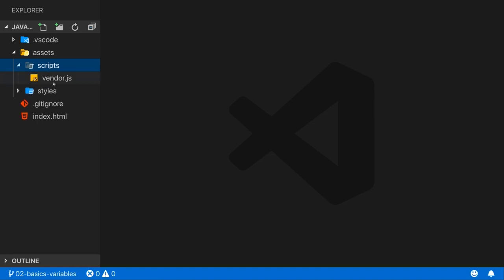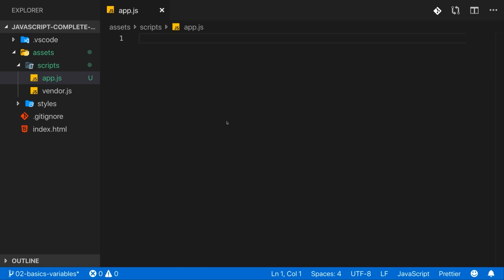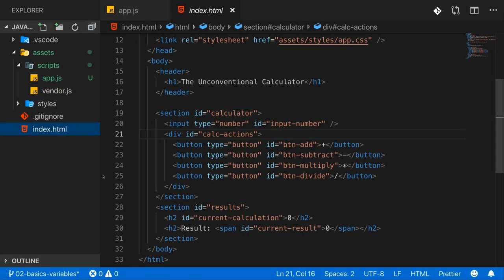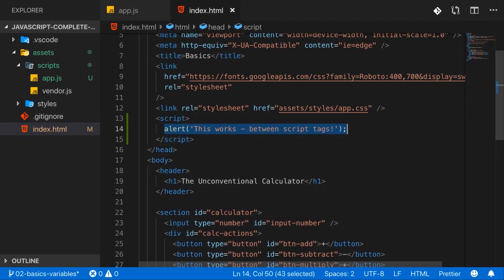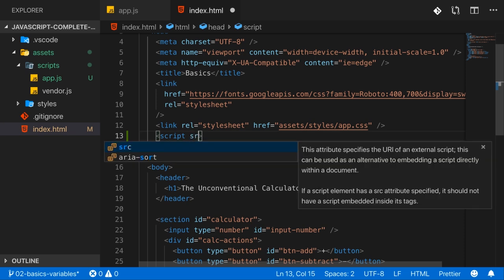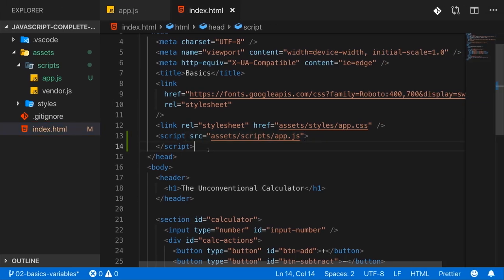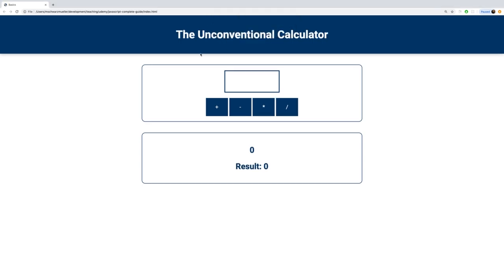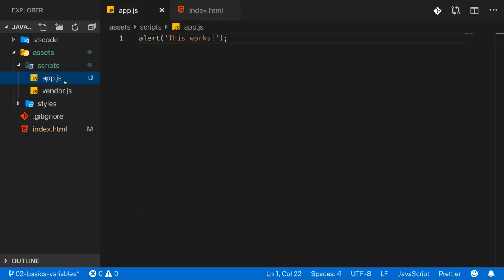4 Adding JavaScript to the Website